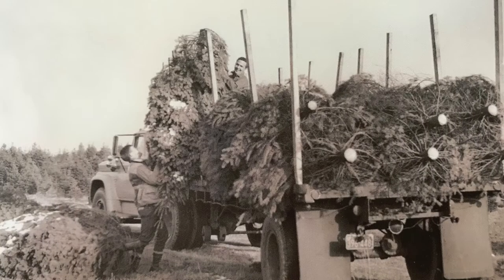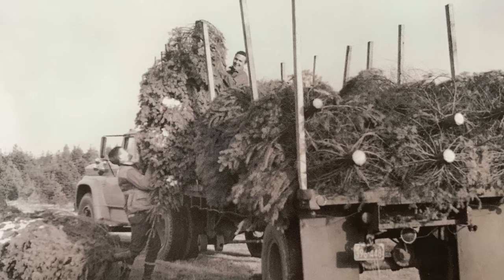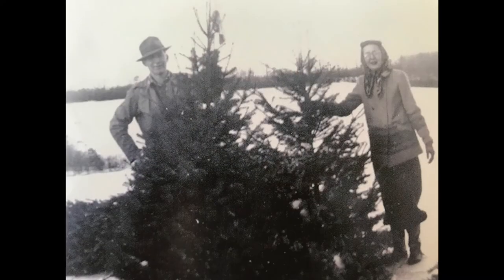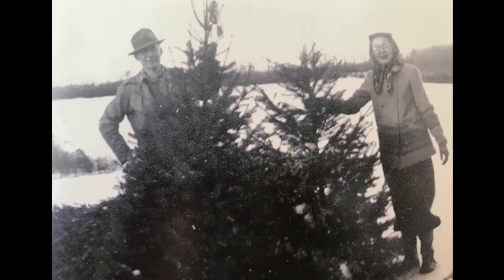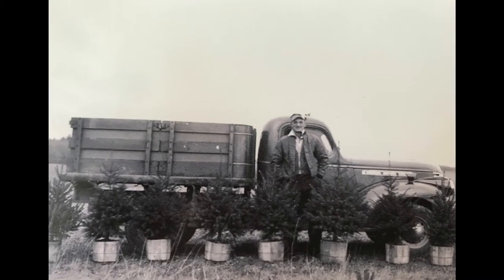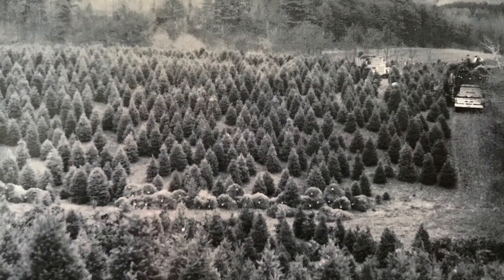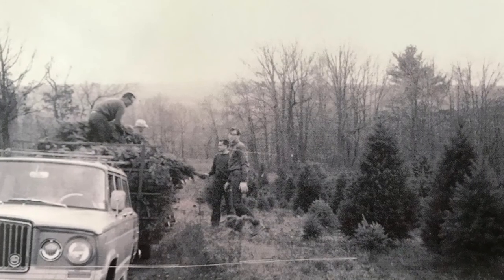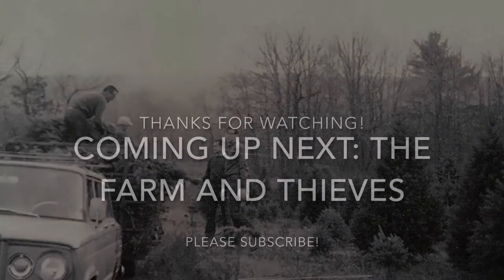Story of Hill Farms: Phifer Ice Dams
In this episode we take a detour from our story line to tell you about the Phifer Ice Dams.  This is business and property is a little known fact about our family's history.

Hill Farms is a Christmas Tree Farm located between the Poconos and the Lehigh Valley.  We will be celebrating our 81st harvest season this year!

Get Real at Hill Farms!